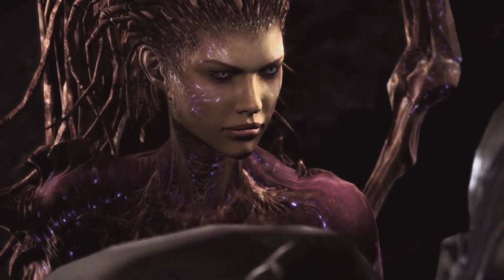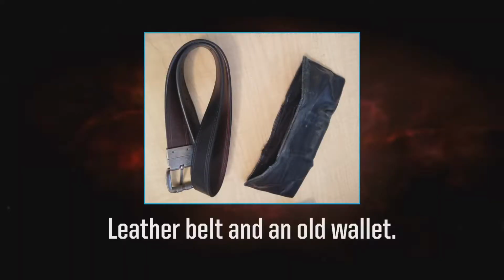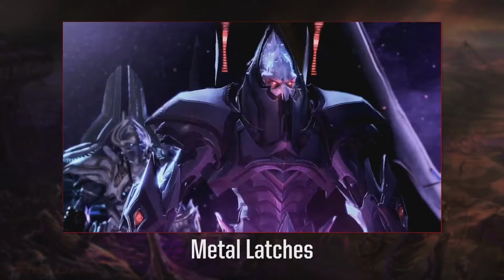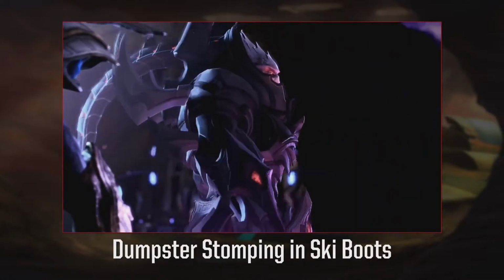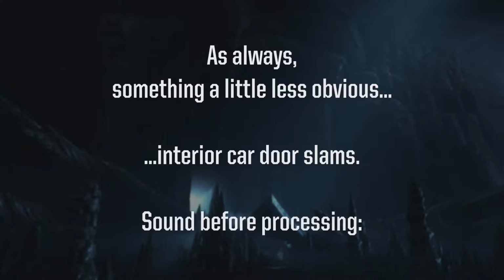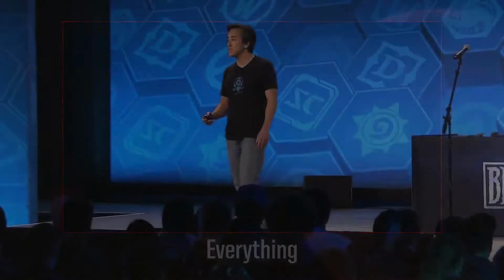BlizzCon 2018 - SoundCraft - Inside the World of Sound Design - Evan Chen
My segment from the BlizzCon 2018 sound panel "SoundCraft: Inside the World of Sound Design." I discuss narrative and character-driven sound design in StarCraft II: Legacy of the Void.